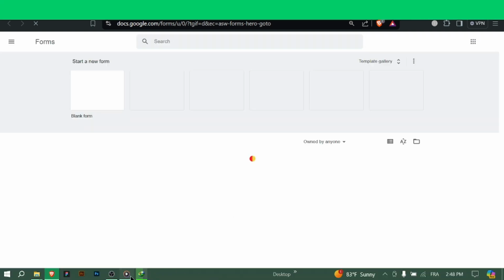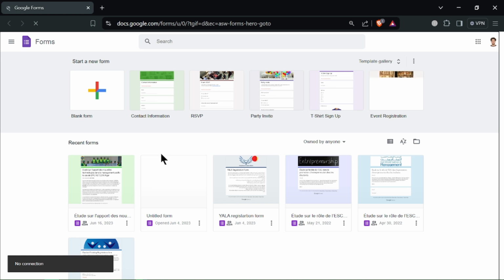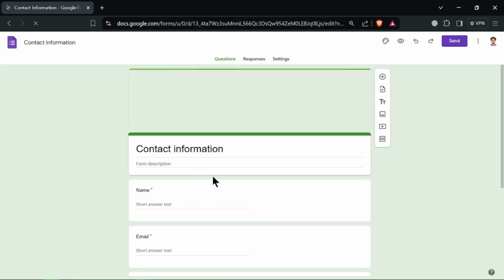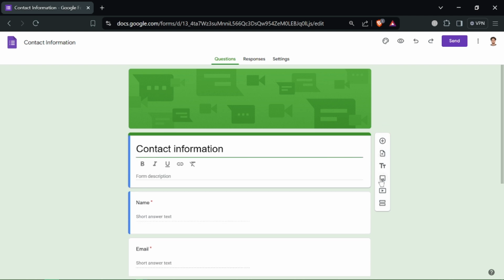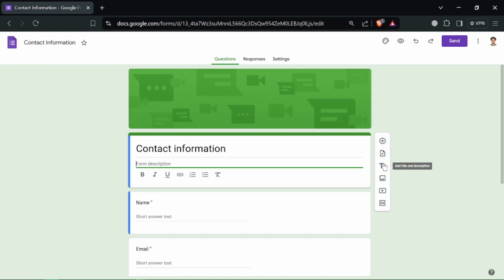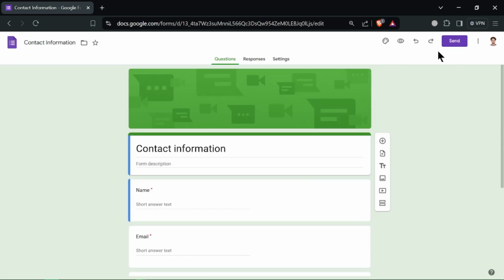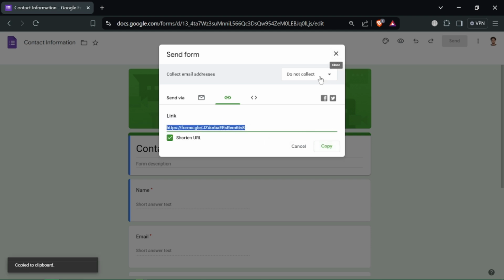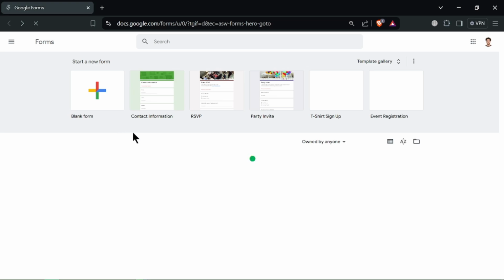How to Create an online Survey with Google Forms [easy]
In this video, I'll guide you on how to create an online survey with Google Forms easily. Start by opening Google Forms through your Google account. Click on the blank form or choose a template to get started. Name your form and add a description if needed. To create questions, click on the plus (+) icon on the right-hand side. You can choose from various question types such as multiple-choice, checkboxes, and short answers. Customize your questions and options according to your survey needs. Once your survey is ready, click on the "Send" button to share it via email, link, or embed it on a website. You can also shorten the URL for easier sharing. Collect and analyze responses in real-time through the "Responses" tab.